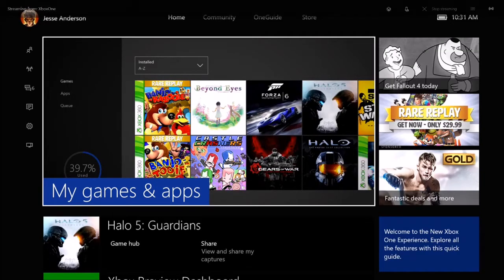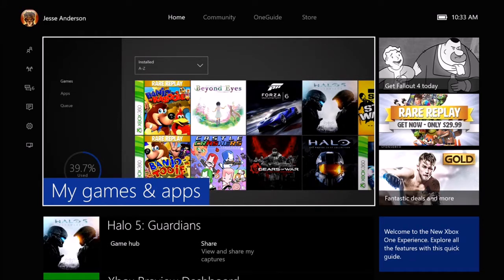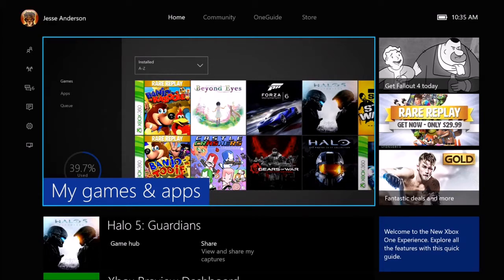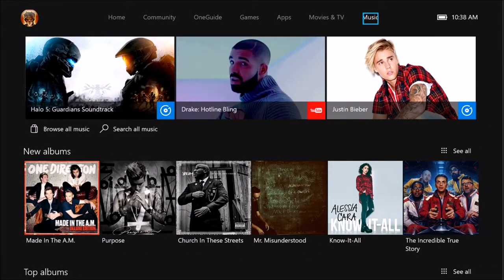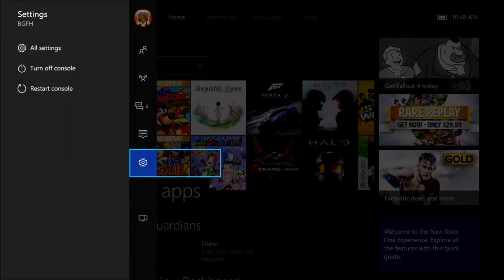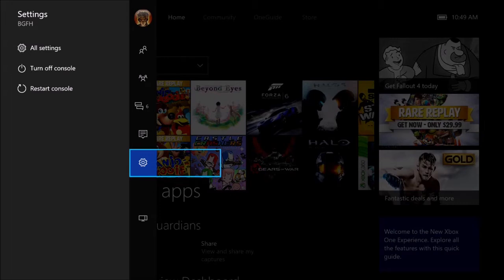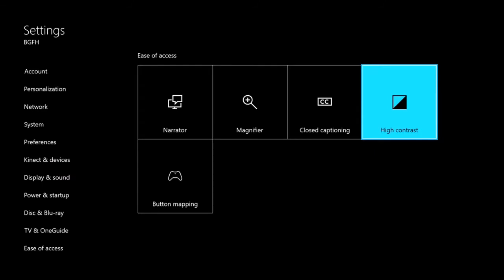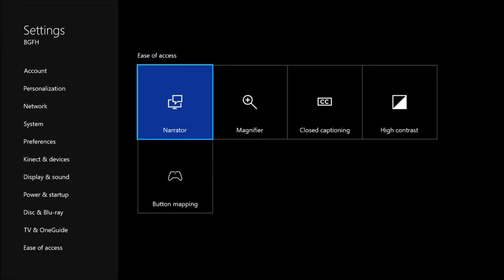Accessibility Features in the New XBOX One Experience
Yes, the XBOX One now includes accessibility features like Narrator, magnifier, closed captioning, high contrast, and button mapping.